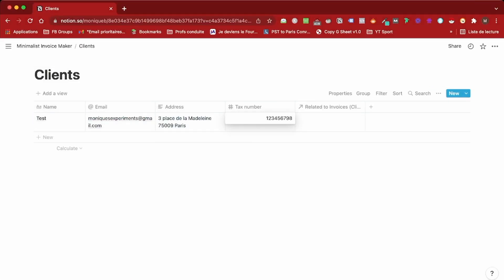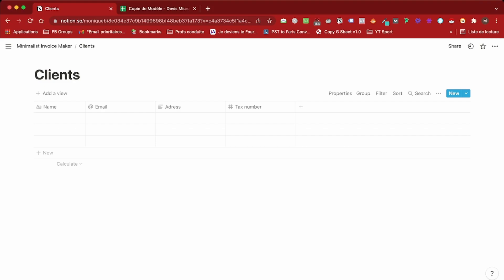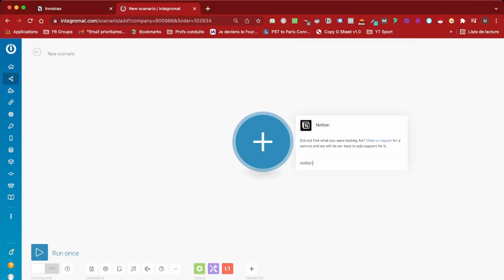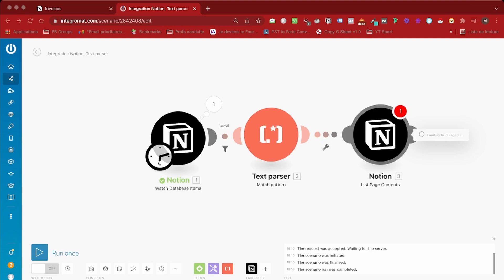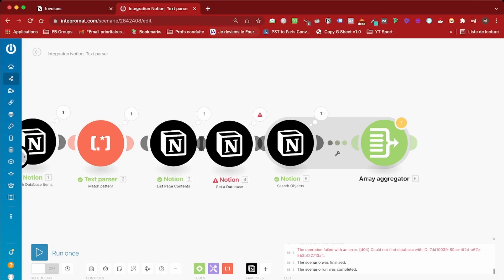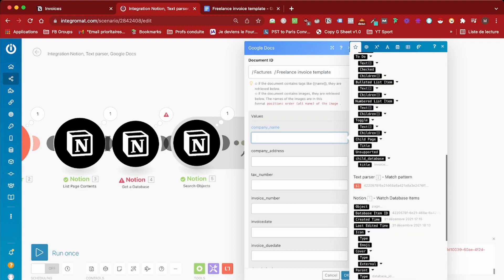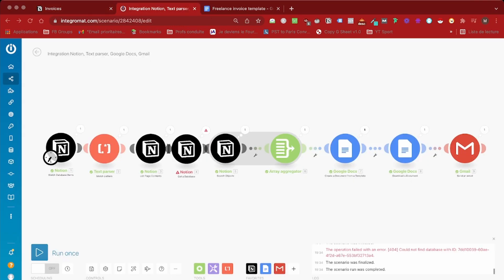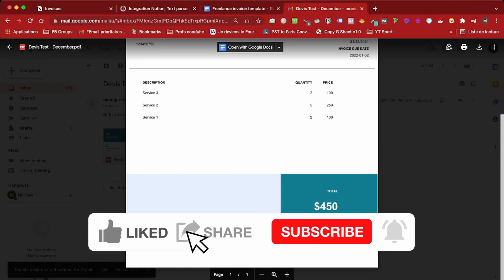Invoice Your Customers Directly From Notion With Integromat - For Freelancers, Small Businesses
✨ Want access to the automation shown in the video and other marketing automation worfklows and spreadsheets, for free?

📅 Video tutorials are not enough? Need more help with your automation projects?

📜 Video Summary :
In this video, I will show you how to build a template that will allow you to create and send invoices directly from Notion, and how to automate it using Integromat and Google Docs!